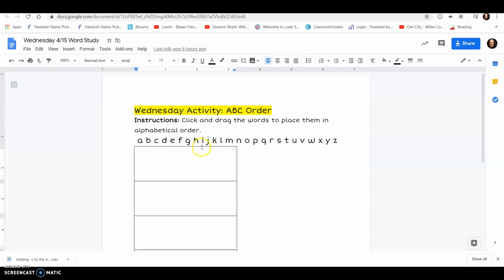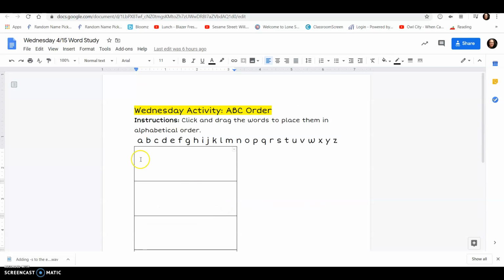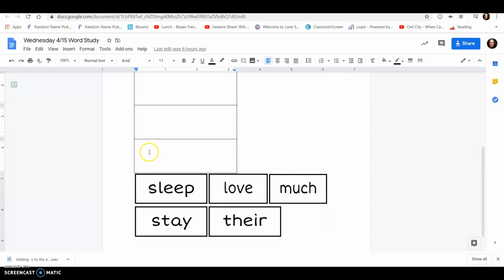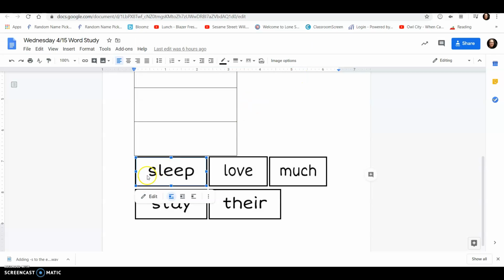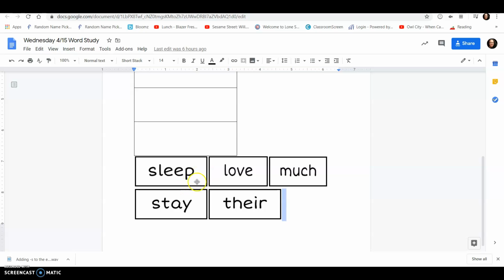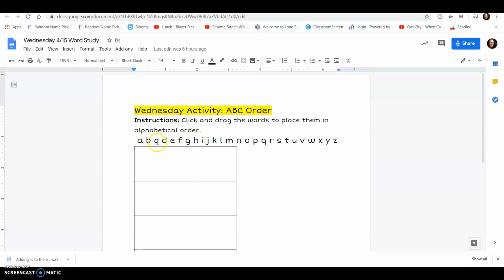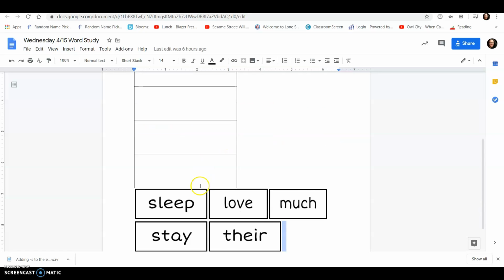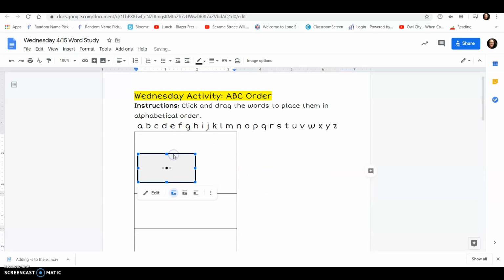Wednesday 4-15 ABC Order